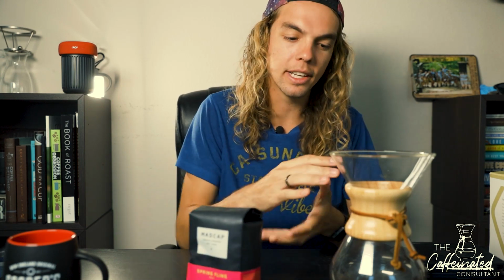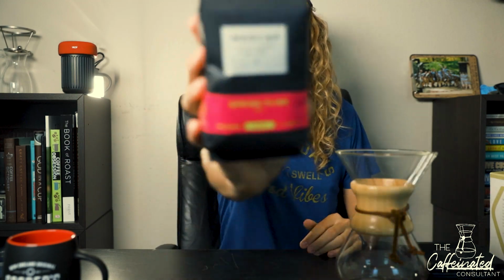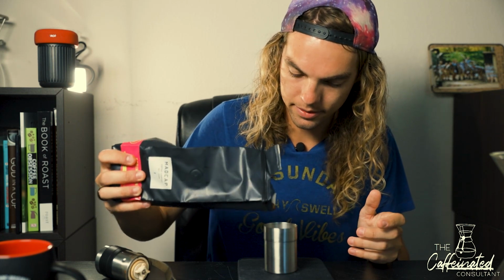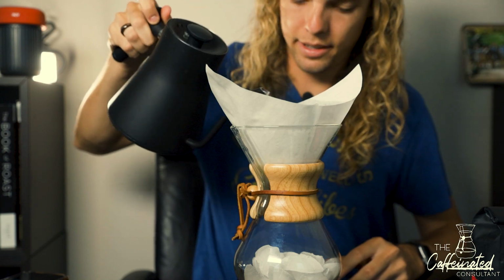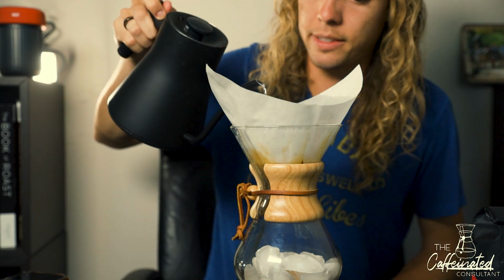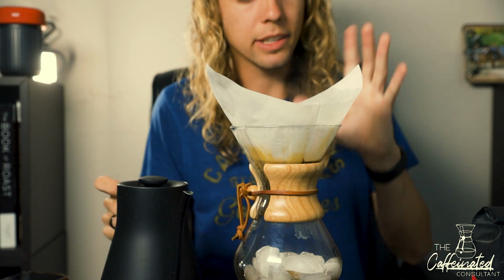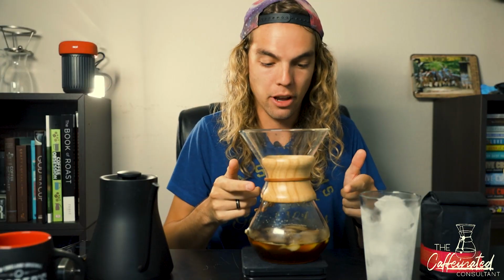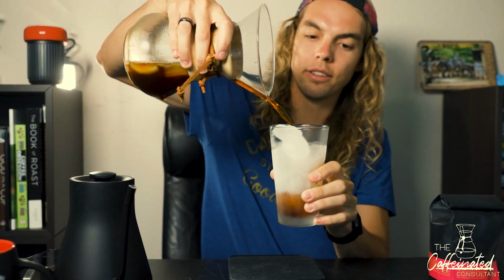Iced pourover coffee | Madcap Coffee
This is a delicious iced pourover using some amazing madcap coffee and their recipe.  It is a fantastic iced coffee for a hot summers day.

My Coffee Gear
8-Cup Chemex
Aeropress Go
Fellow EKG Kettle
Hand Grinder
Electric Grinder
Cheap Scale

Film Kit 2020
Canon EOS R
24-70 Lens
Shotgun Mic
Peak Design Tripod